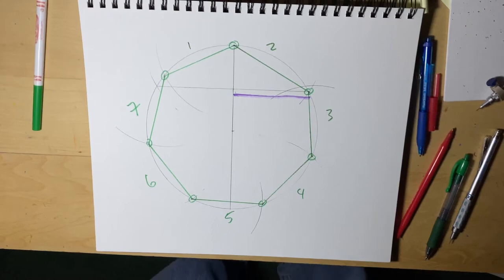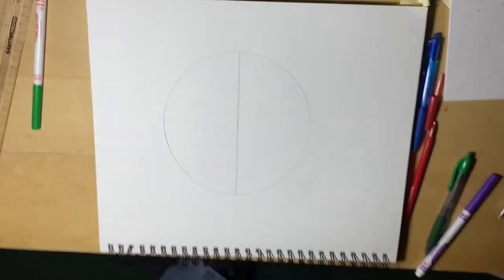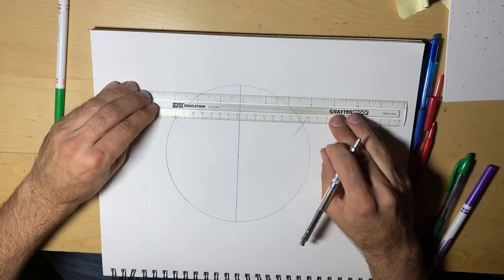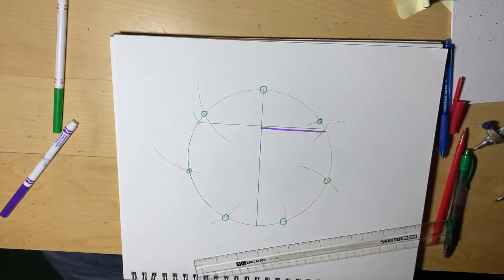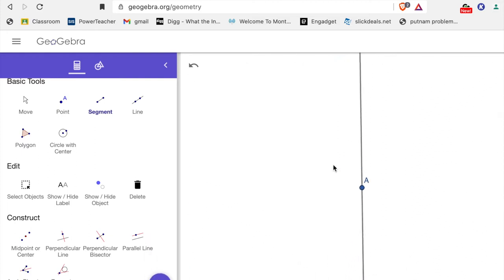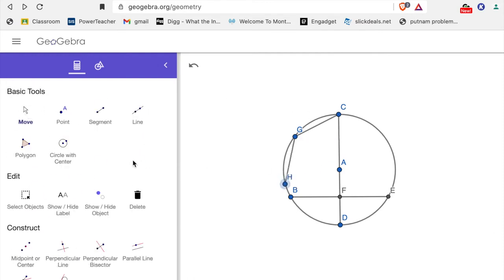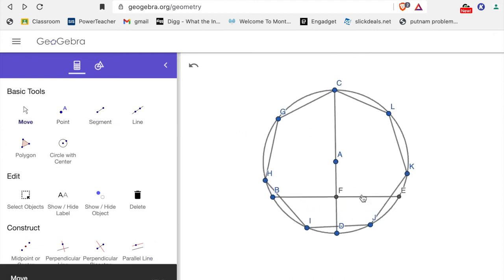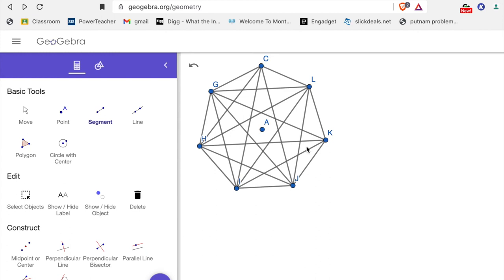Constructing an approximate Heptagon Hectogram - 7 Sided Polygon with Compass & Geogebra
A true heptagon is not possible to construct. You can't make 7 equal sides. But with this construction, you get very close - so it works for practical purposes